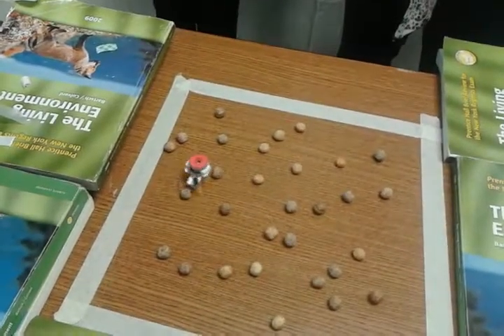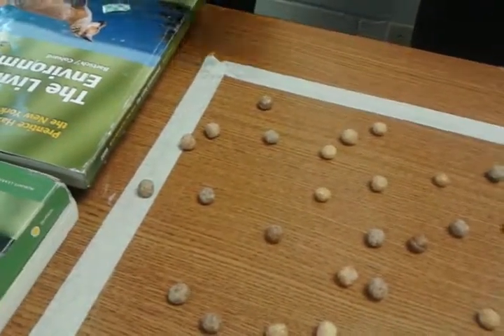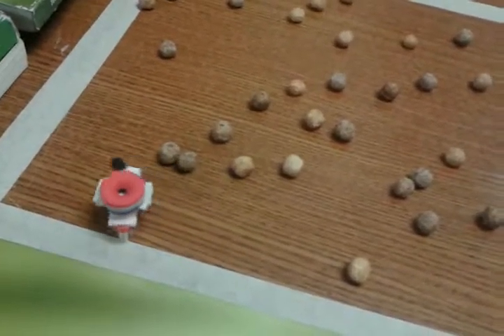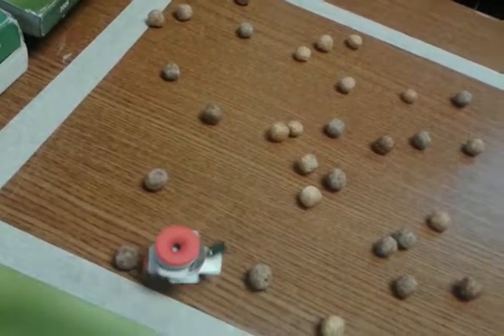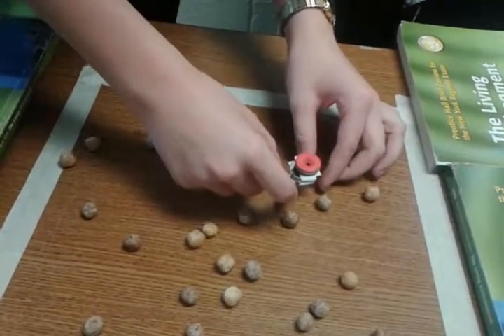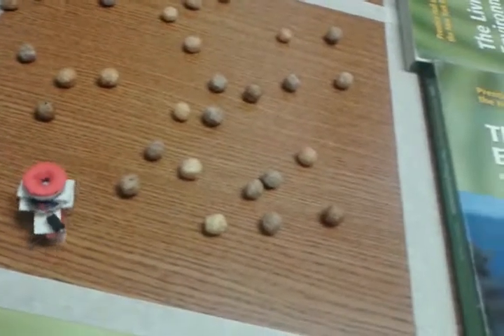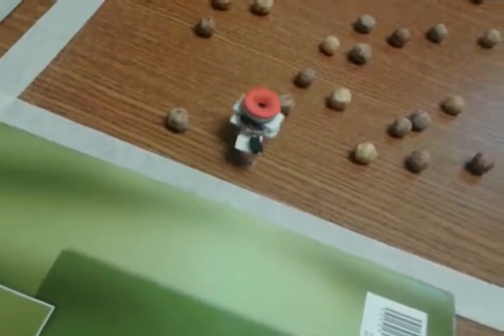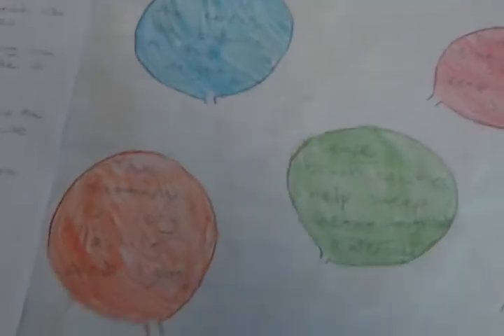Robot project!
My group and I have been working on this for at least 2 weeks.Enjoy! XD